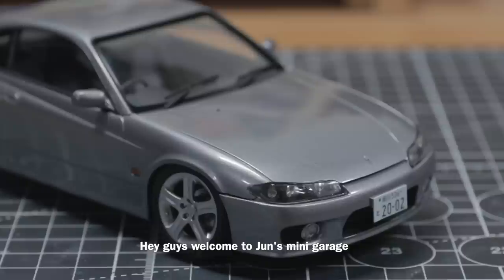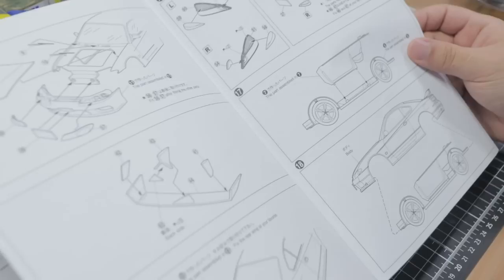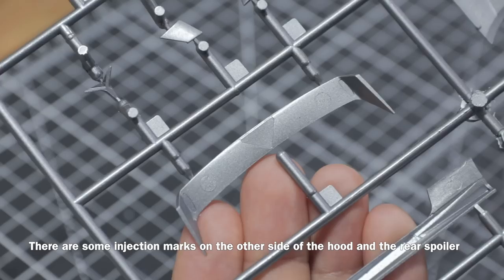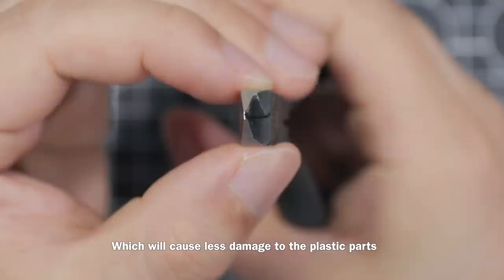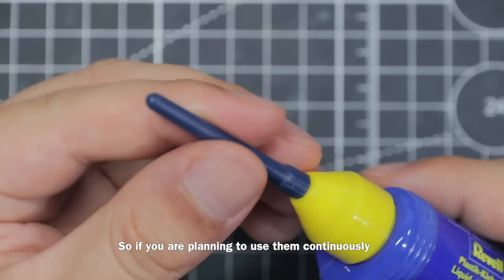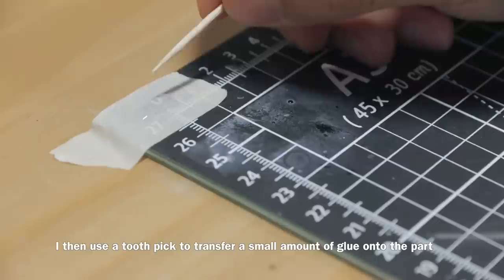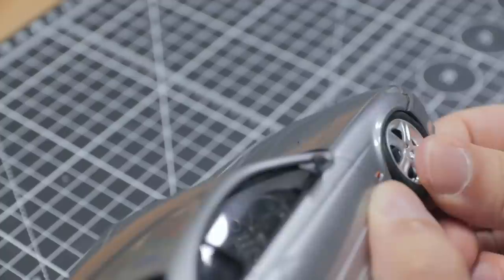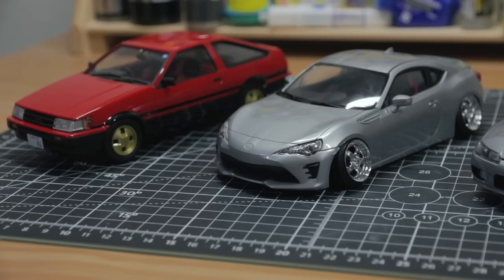Aoshima Pre-Painted Model Kit: 1/24 Nissan Silvia S15 Spec R Model Car Build & Review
Hello guys, in this video I will be building a 1/24 scale pre-painted Nissan S15 Silvia model kit from Aoshima. I wanted to put together something simple after the rather intense Initial D AE86 build so I searched on eBay and found this factory painted kit produced by Aoshima. I have built two of these pre-painted kits before and I fell in love with them. This car is factory painted meaning that no extra painting is needed. However, some basic hand tools and glue will still be necessary for assembly.

Unfortunately, these kits are hard to come by. I had to actively search for them because they were sold out rather quickly.

Tracks:
Music from Uppbeat (free for Creators!):
Other tracks used in this video were licensed through Audiio.com

---All the tools I use to build my model kits are listed here:

Model Building Basic Tool Set
A3 Cutting Mat
Tamiya Side Cutter(75034)
Tamiya Hobby Knife

Panel Line Scriber:
Tamiya Plastic Scriber II
Trumpeter Panel Line Engraver
Scribing Pen with Guiding Tapes

Glues:
BSI Super Gold+ Glue
Tamiya Extra Thin Cement
Elmer’s Clear Glue

Sand paper:
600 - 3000 Grit Sand Paper
Tamiya Sanding Sponge Set
Micro MESH Soft Touch Sanding Pads

Painting:
Airbrush Kits with Compressor
Dual Action Airbrush
Indoor Spray Booth with LED Lights
Tamiya Painting Stand
Airbrush Cleaning Station
Paint Brushes for Hand Paint
Tamiya Acrylic Paint Retarder
Paint/Fluid Droppers
Alligator Clips
Paint Mixing Jars

Primer:
Tamiya Grey Primer for Airbrush
Tamiya White Primer for Airbrush
Spray Can Grey Primer
Spray Can White Primer

Thinner:
MR Hobby Lacquer Thinner
Tamiya Acrylic Thinner
Tamiya Enamel Thinner

Clear Coat Spray Can Paint:
Tamiya TS-13 Gloss Clear

Chrome Paint:
Spaz Stix Mirror Chrome Paint
Molotow Chrome Paint Pen 1mm

Other goodies I use:
TAMIYA Polishing Compound Fine and Finish
Tamiya Polishing Compound Sponges
Tamiya Panel Line Accent Color Black
Tamiya Mark Fit Strong Decal Solution
Tamiya White Putty
Tamiya Weathering Master(Oil Stain)
Surgical Scalpels
Cotton Polishing Wheel Set
Duck Poster Putty
Pentel 0.2mm Ultra Fine Mechanical Pencil for Panel Lining
Ranger Gunmetal Embossing Powder
Hero Arts Embossing Powder(Red)
Milliput Superfine 2-part Putty
Air Blower and Duster
Mini Hand Saw
Sharpie Red Fine Point
Sharpie Silver Metallic Fine Point
NT Circle Cutter
Tamiya Compound Applicator Cloths
Hasegawa Mirror Finish
GodHand Glass Cutting Mat